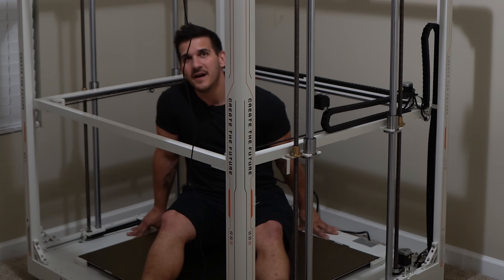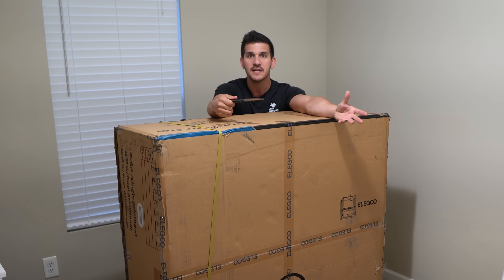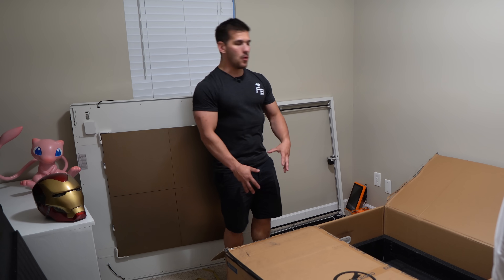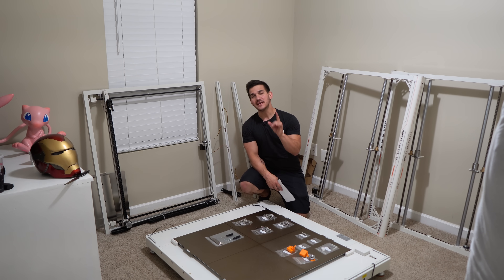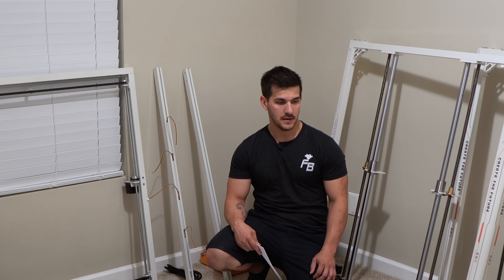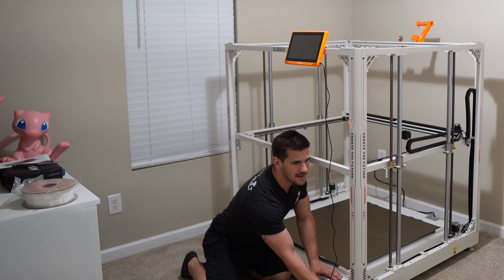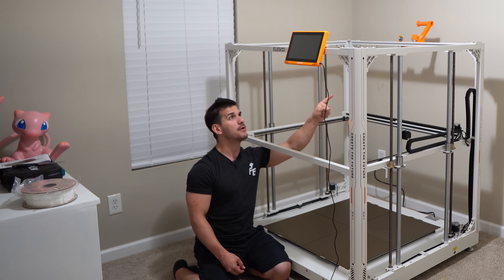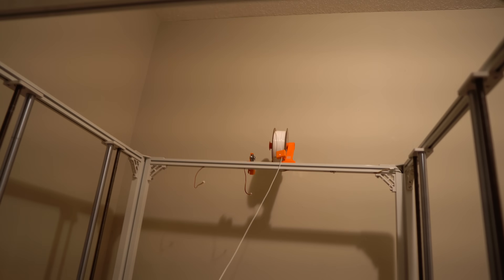A GIANT 3D PRINTER | The OrangeStorm GIGA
It's BIG. It 3D PRINTS! It's...kind of orange? Welcome to my unboxing and build of the upcoming Orangestorm GIGA 3D printer by Elegoo! In this video we'll build it, test it, and talk about my views and impressions on this MONSTER of a machine!

         3D models and files!

▼TIME STAMPS